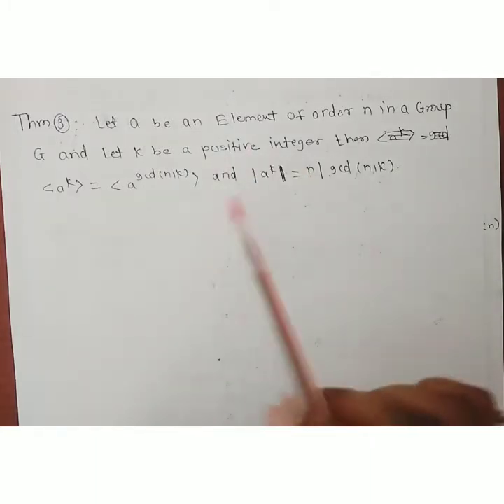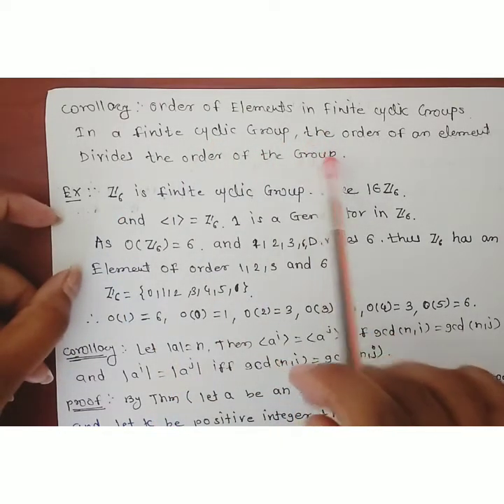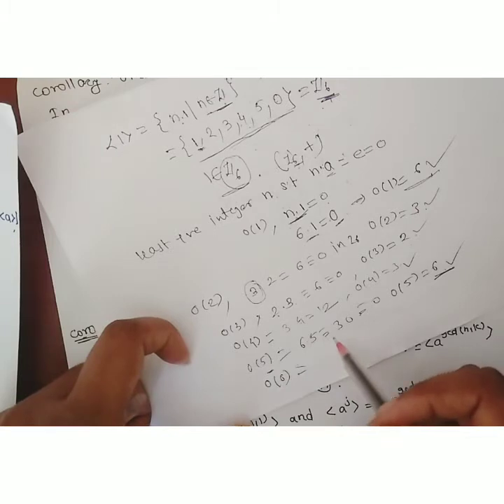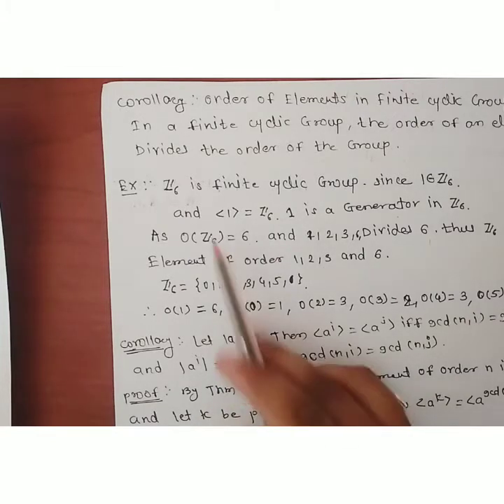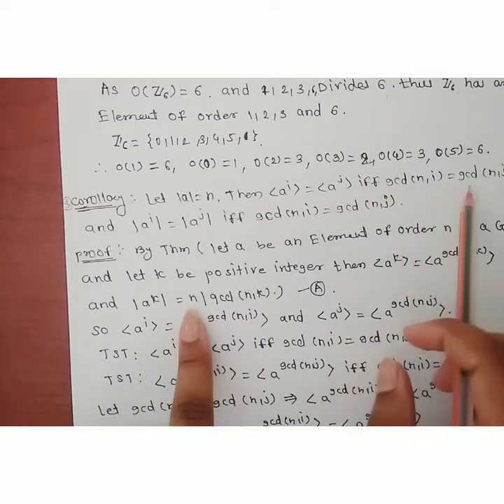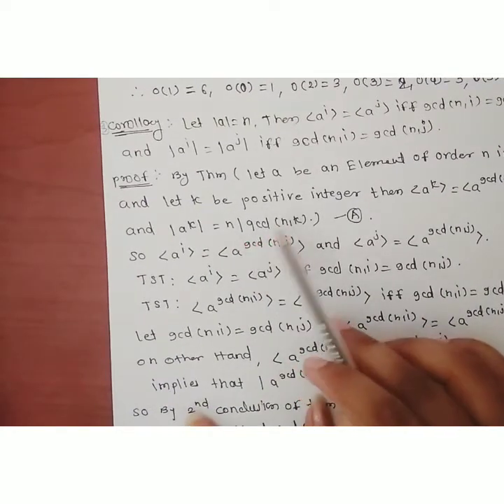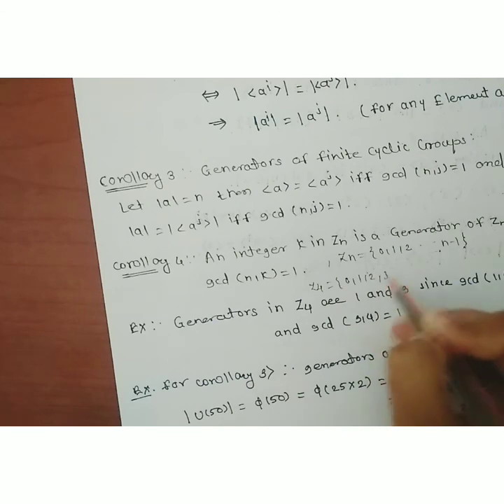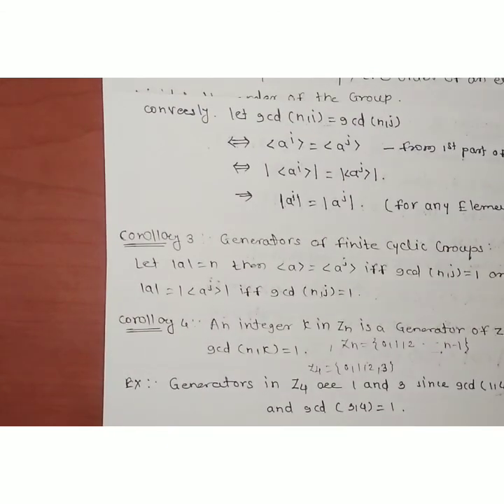lecture 8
msc1